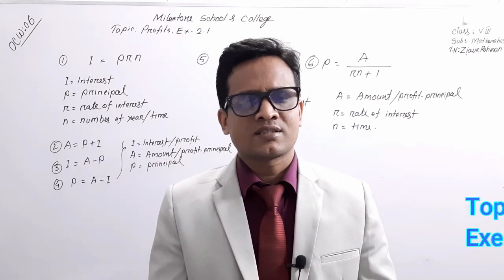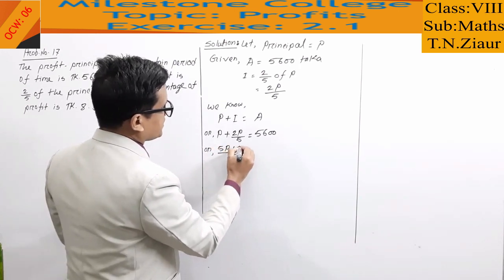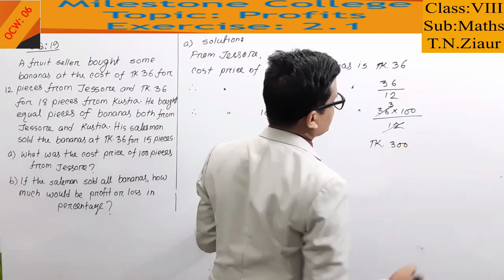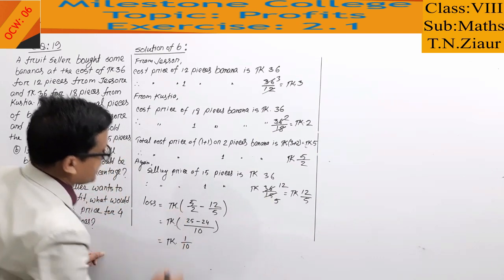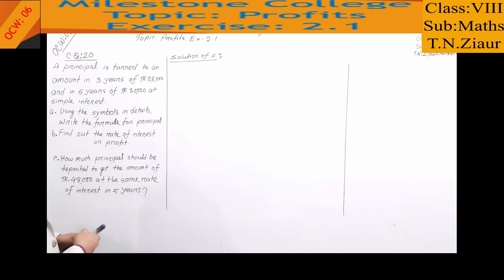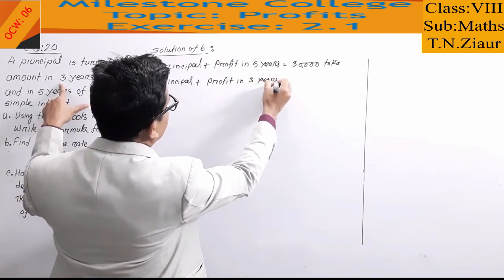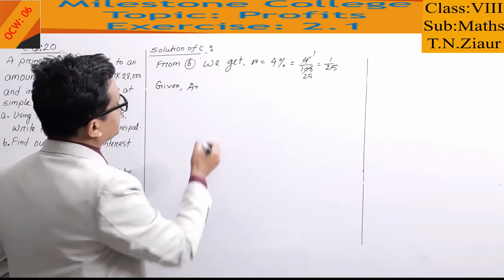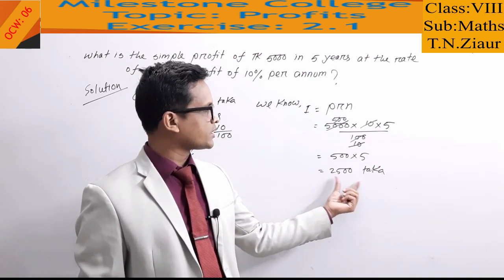21 VIII EM Math 06